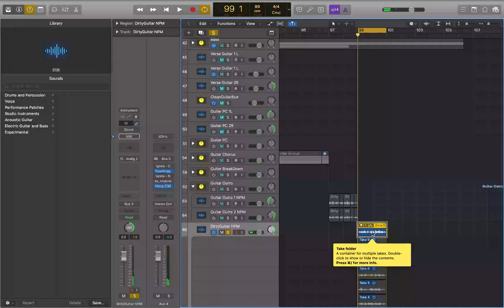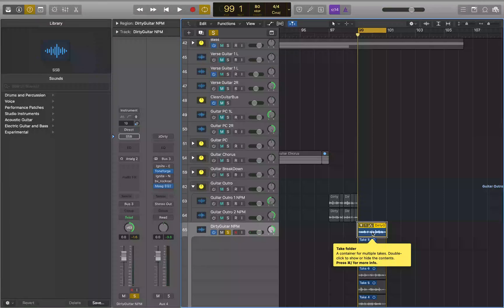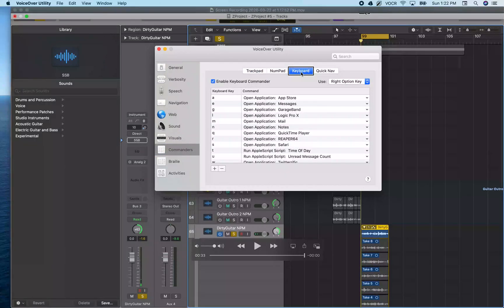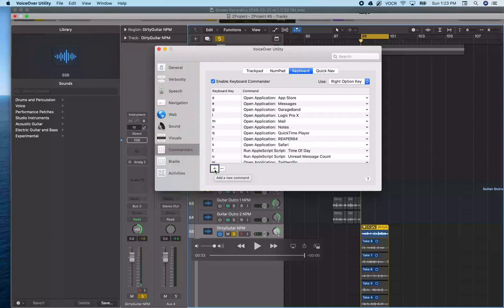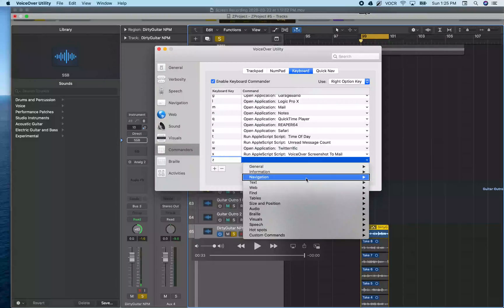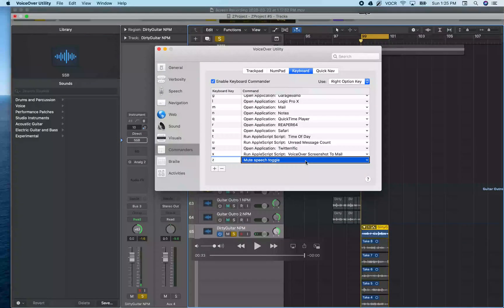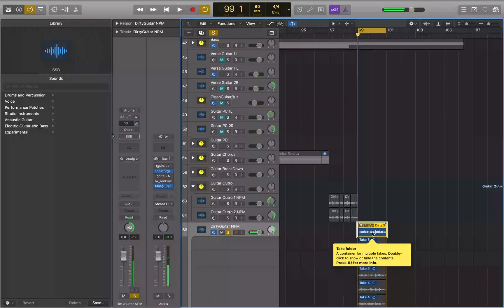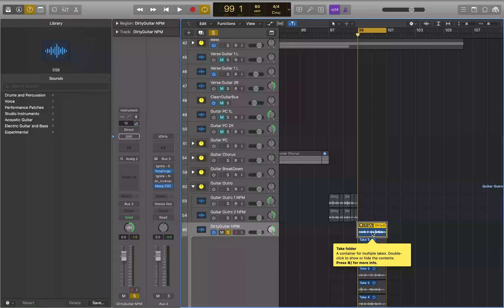VoiceOver Tip Muting Speech with a Keyboard Commander: Quiet Speech So you can hear to Edit!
Imagine this, you're a blind user trying to do a tight edit in Apple’s Logic Pro, but every time you hit the space bar, VoiceOver is announcing the playhead position. This screen reader friendly tutorial walks you through how to set up a keyboard commander, so you can mute VoiceOver Speech, without losing VoiceOver control.